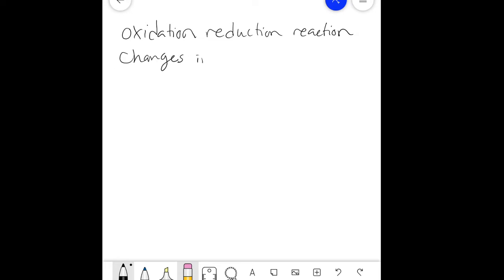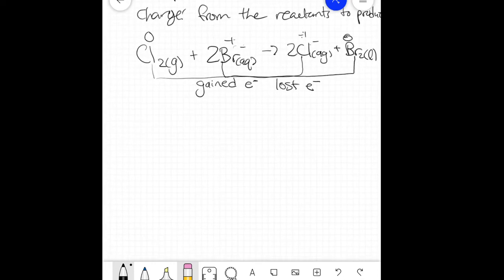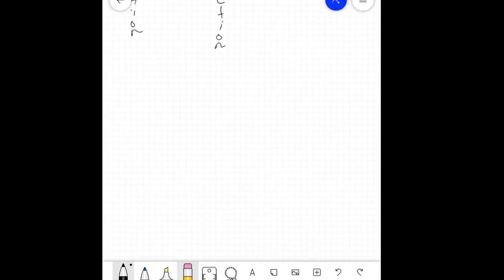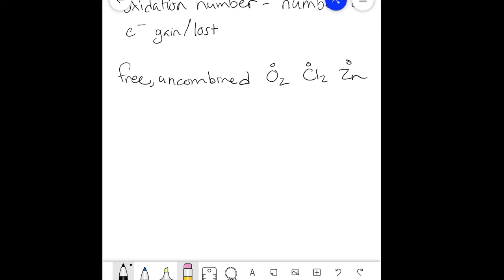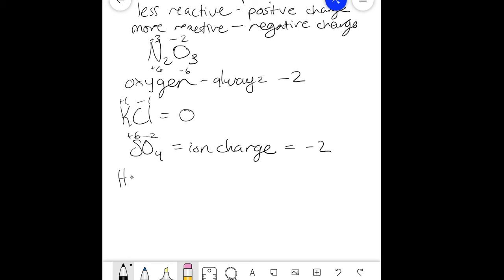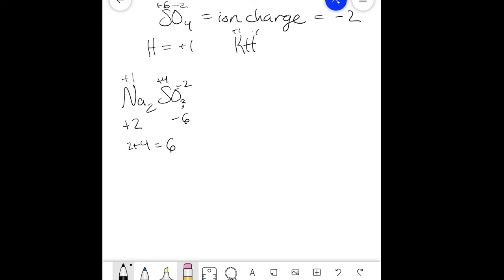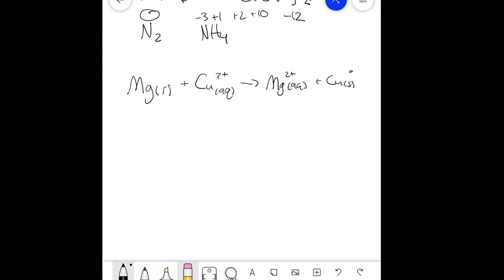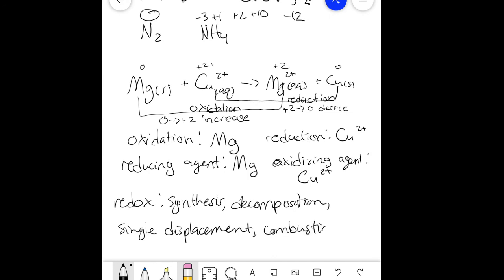Redox Reactions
How to do redox reactions. At the end there are some suggestions on how to practice these types of reactions. I can make another video where I do more examples, just let me know.
Here's a link to a Word Doc with the rules for oxidation numbers.